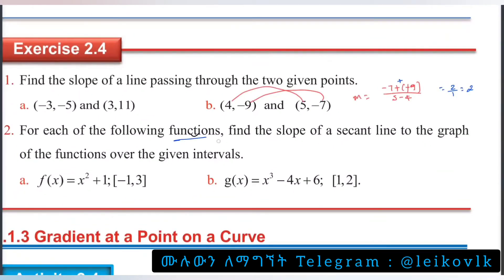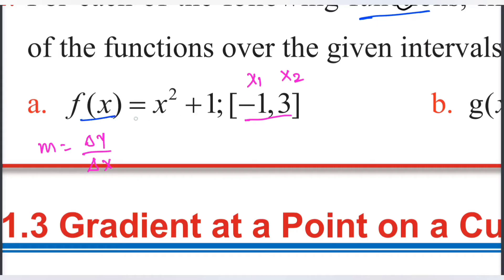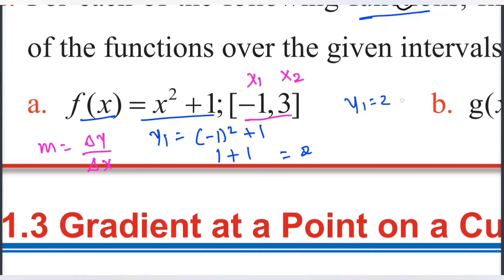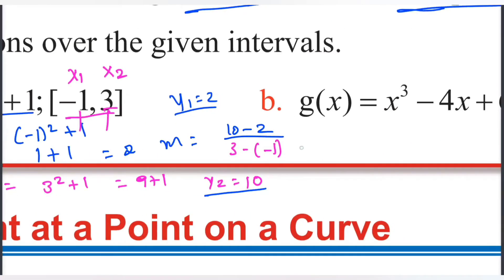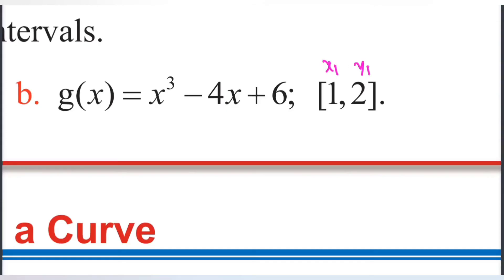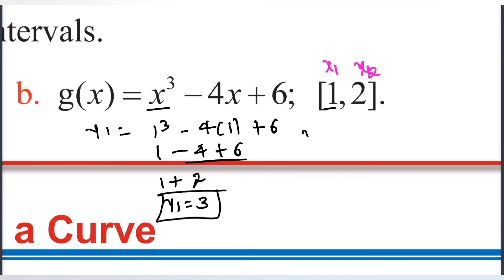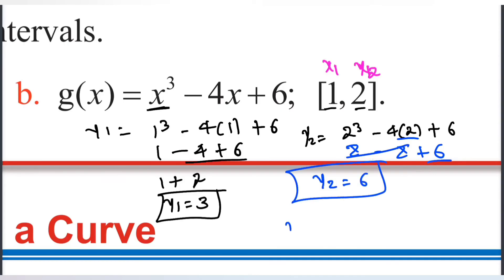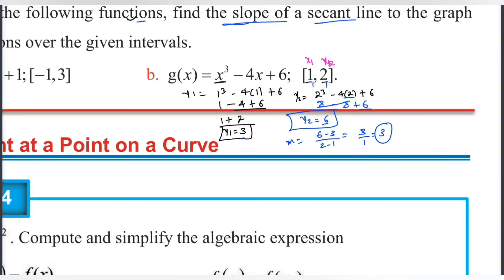slope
Private videos ለማግኘት